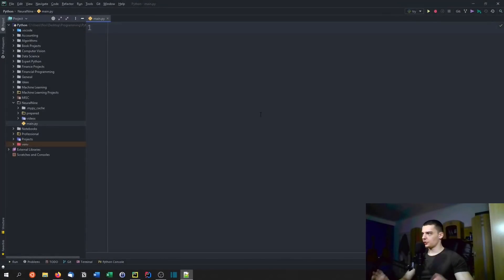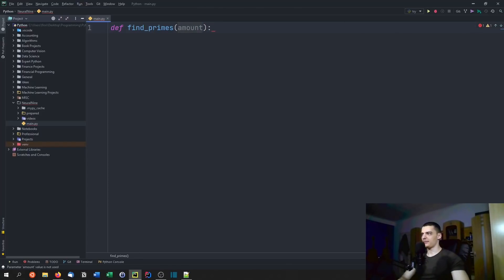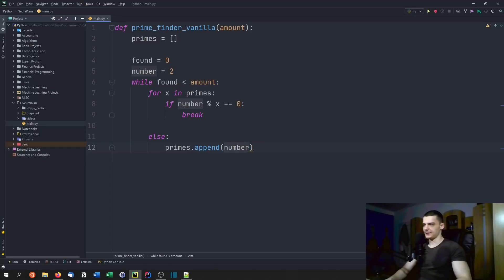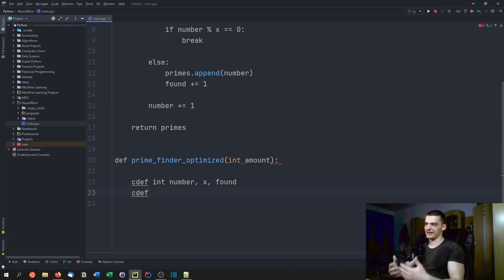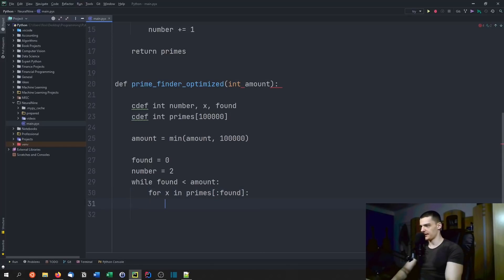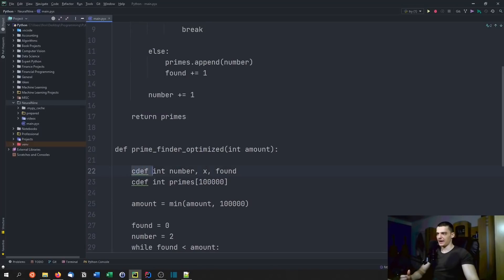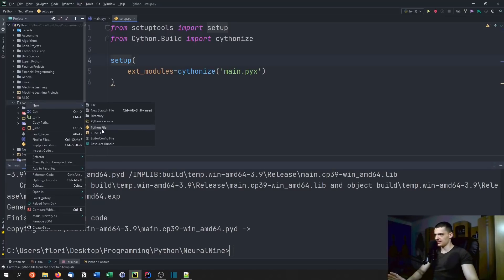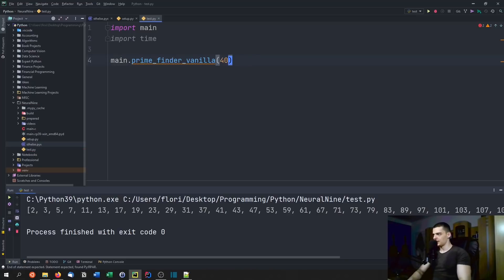Speed Up Your Code With Cython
Today we learn how to speed up Python code, using Cython.